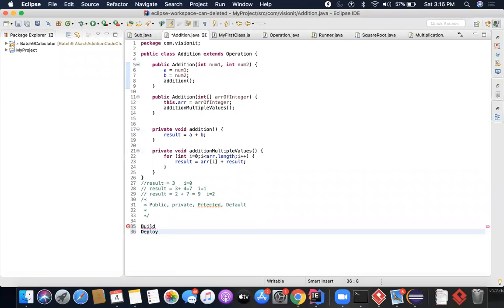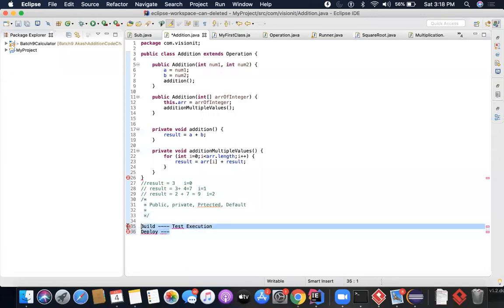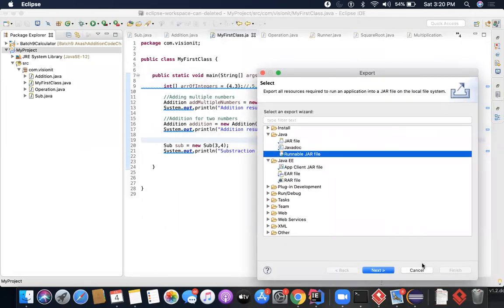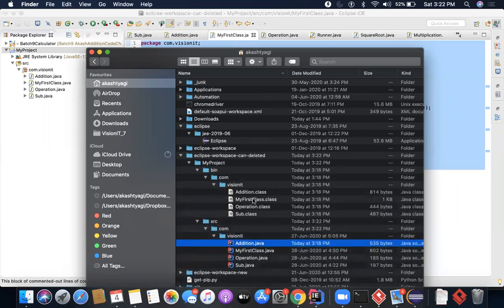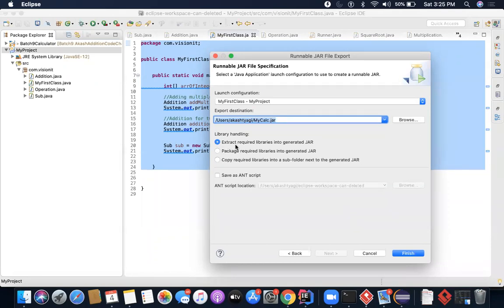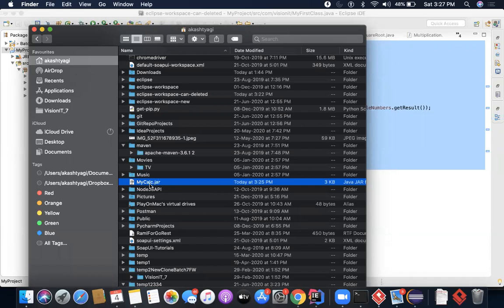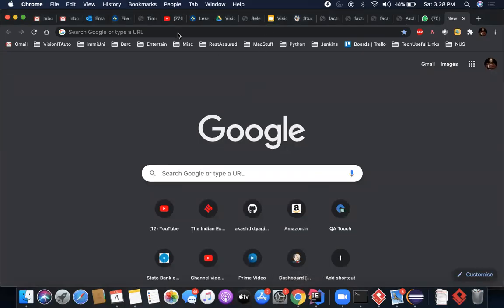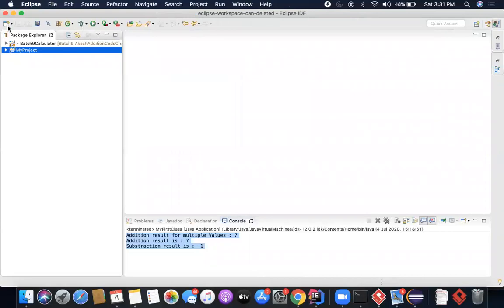Batch 9 - Introduction Basic Session-Export the Program and Run the Jar File-4th July-Part 10